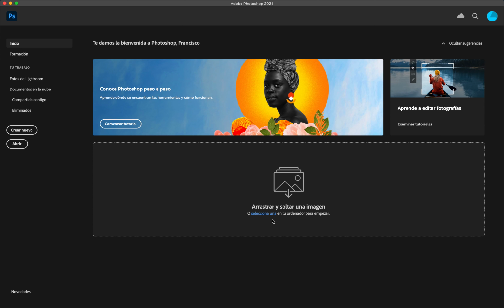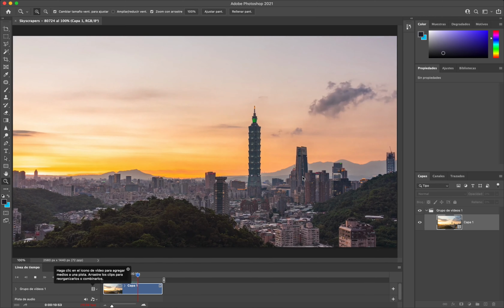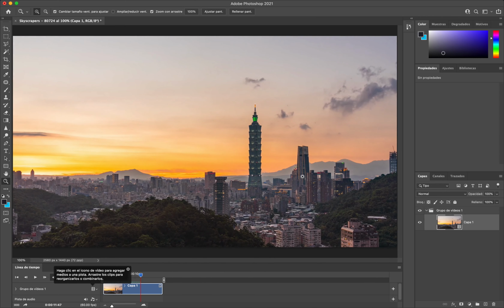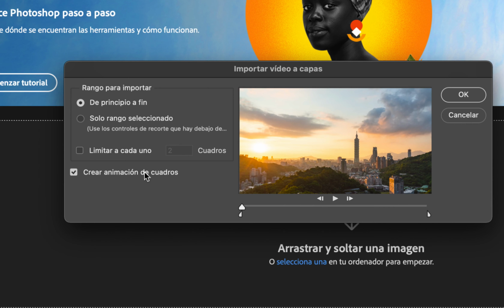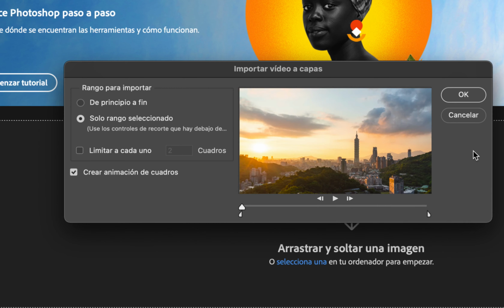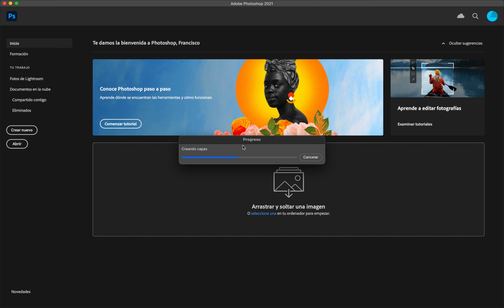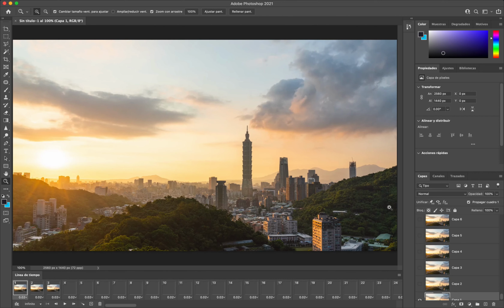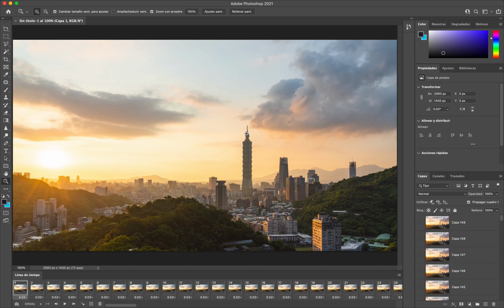How to Import Video into Photoshop Like a Pro 🎬 | Convert Frames to Layers Fast!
🎬 Did you know you can import videos into Photoshop and turn them into editable layers? In this quick and easy tutorial, I’ll show you the EASIEST way to do it like a PRO.

You'll learn step-by-step how to properly import your video without errors, and how Photoshop converts each frame into individual layers — perfect for animations, frame-by-frame edits, and creative motion design.

✅ Great for:

Graphic designers

Animators

Content creators

Photoshop beginners and pros